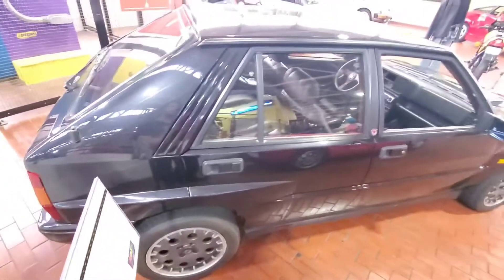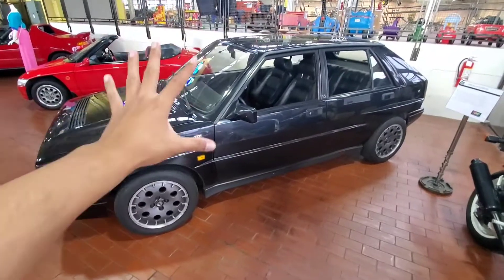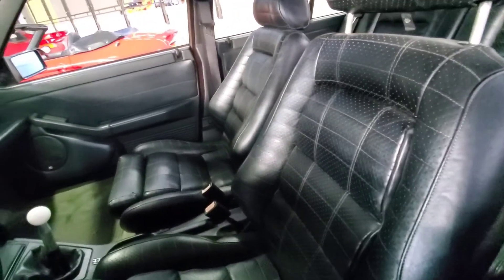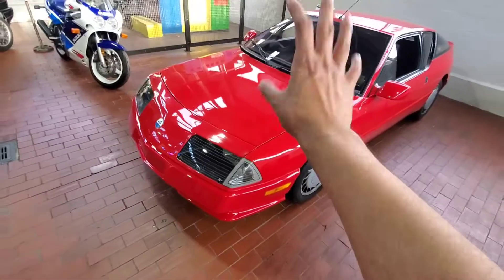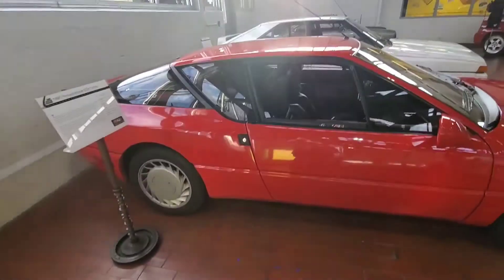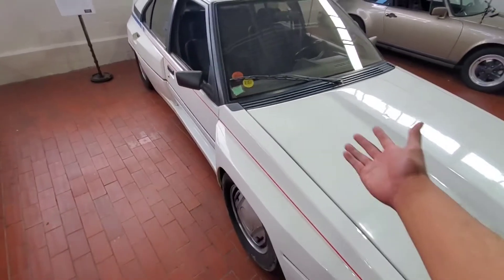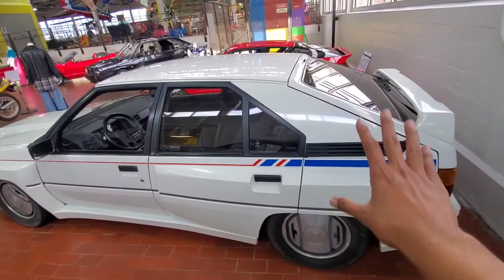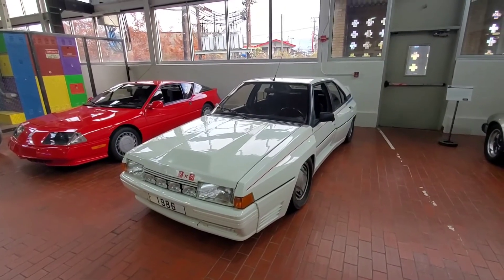Lane Motor Museum Experience (Pt.11) | Show & Tell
I somehow passed by at this awesome place! Here, I will show you the cars that I'm interested in!

Recorded on Dec.2021. This is part 11 of this series.